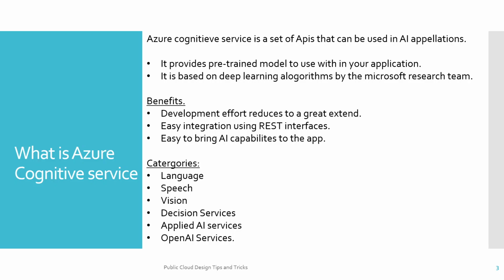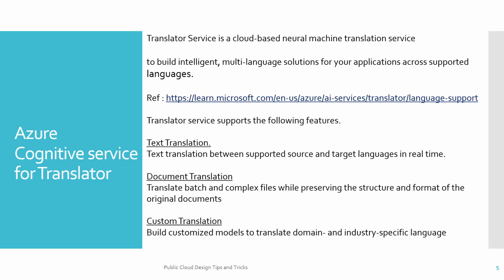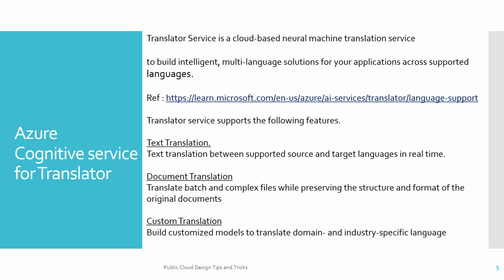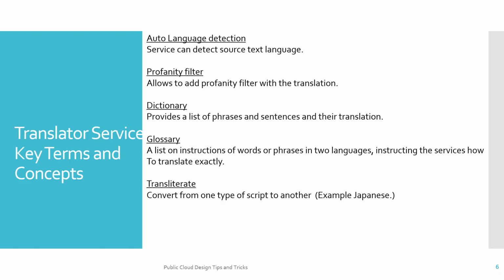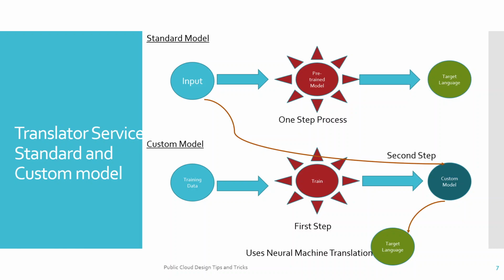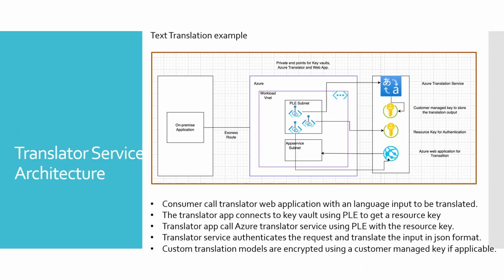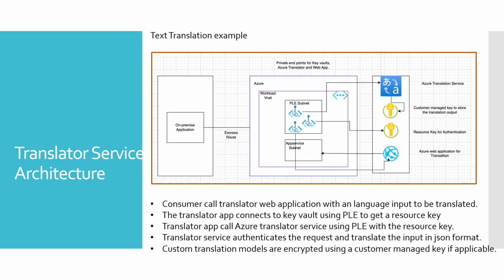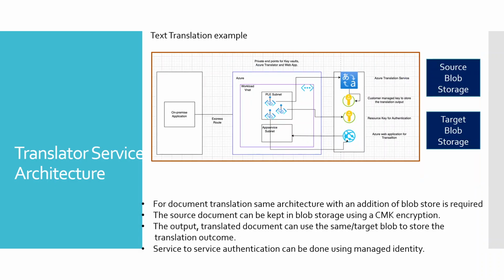What is Azure Cognitive service for Translator| Standard and Custom model |Architecture.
What is Azure  Cognitive service.
Azure Cognitive service for Language.
Azure Cognitive service for Translator.
Translator Service Key Terms and Concepts.
Translator Service Standard and  Custom model.
Translator Service Architecture.